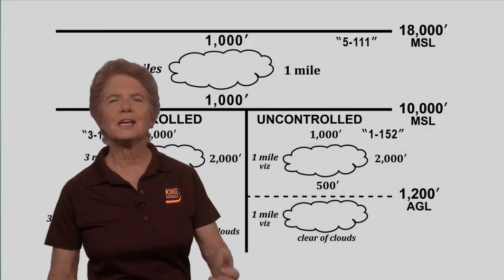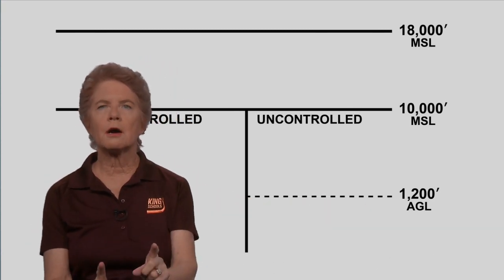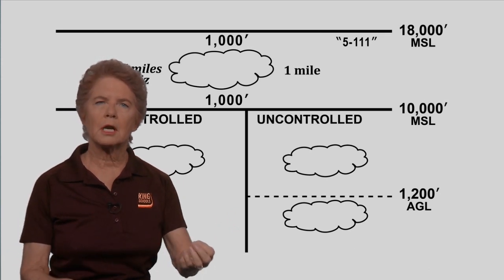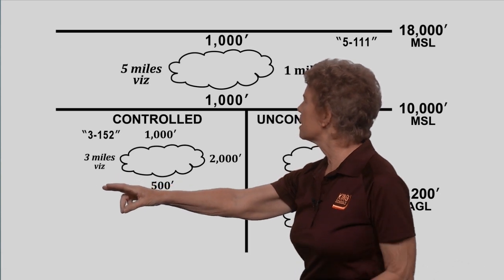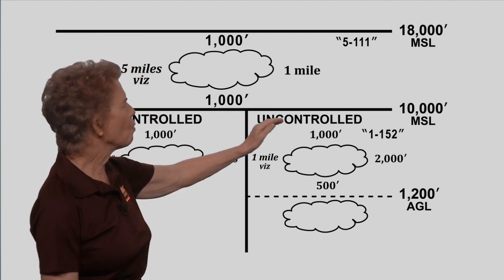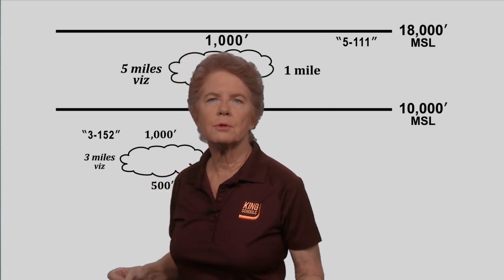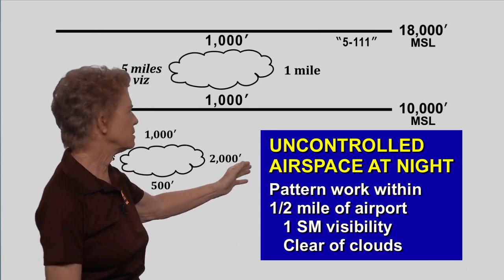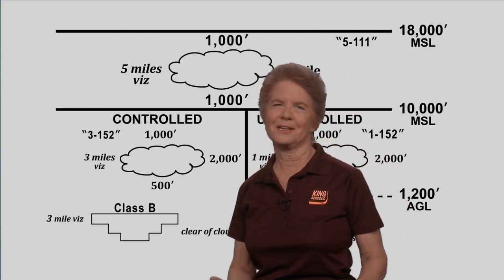Memorize Visibility & Cloud Clearance Requirements Forever! // Private Pilot Ground School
Airspace and weather minimums will be an important part of your PPL Written Test. Martha King tells you how to memorize it easily, and forever with a simple memory aid. This video an excerpt from the King Schools Private Pilot Ground School & Written Prep course:

00:00 - Intro
00:12 - Creating the memory aid
02:45 - Rules at night
03:22 - Exceptions